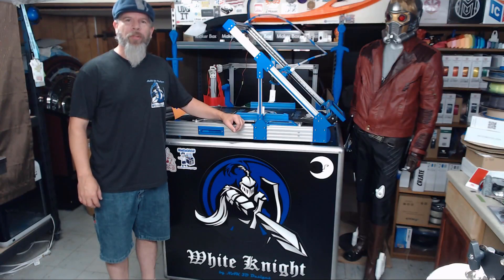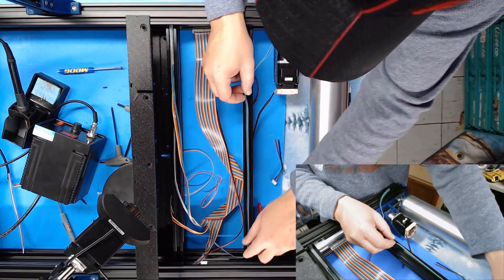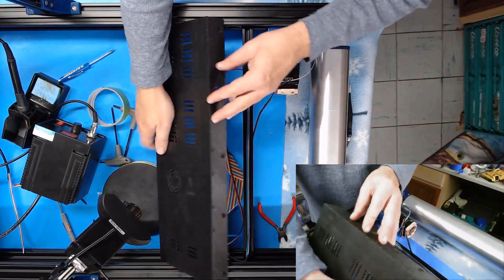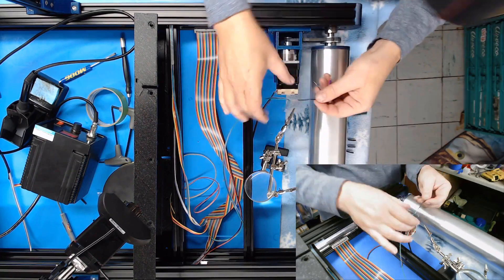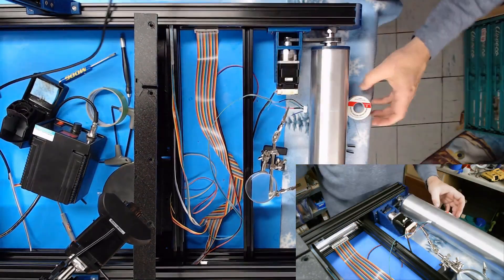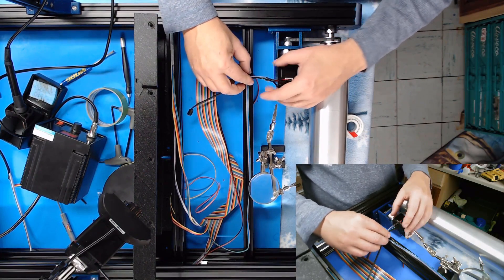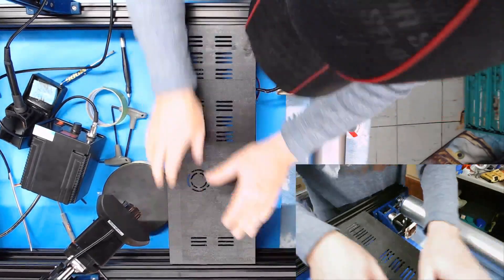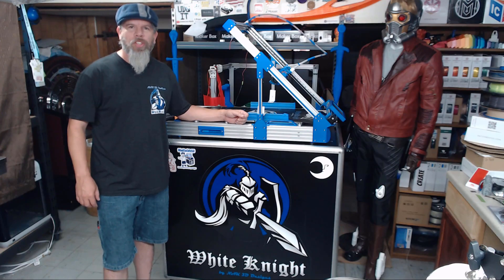White Knight Assembly Part 21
In this episode we will wire up the z-axis stepper that drives our belt..  BTW I'll know if you didn't watch till the very end... ;)

Links